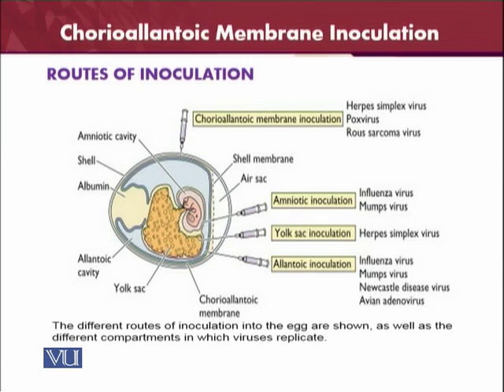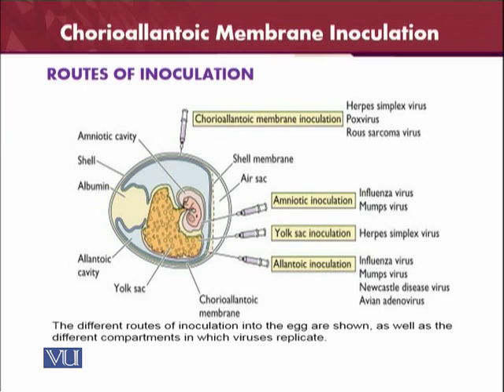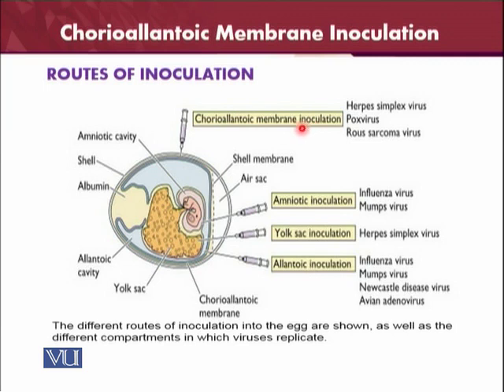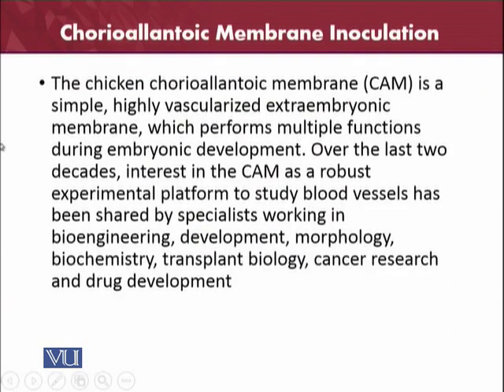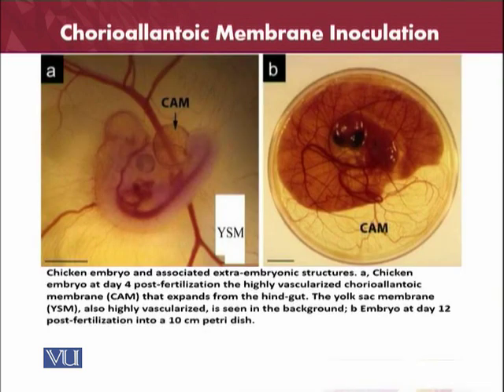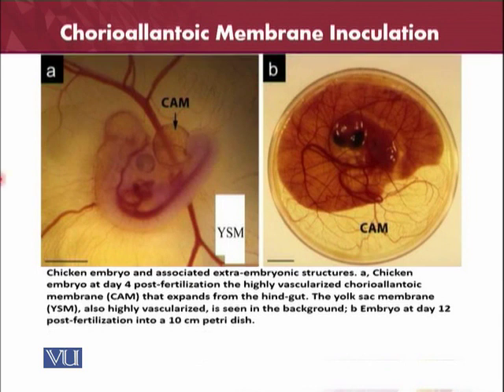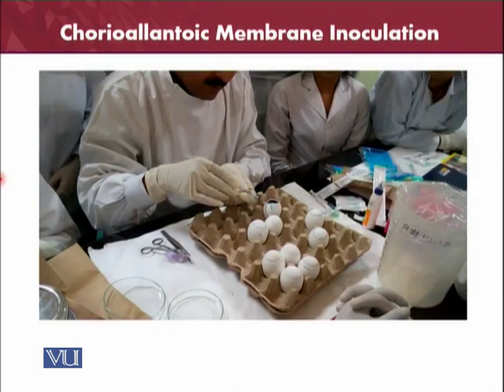BT601_Topic094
BT601 – Virology